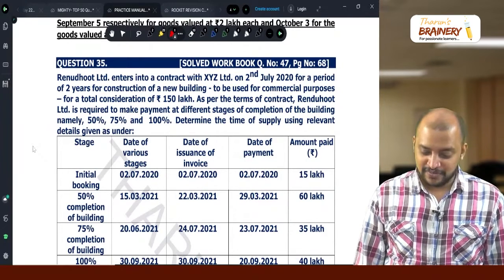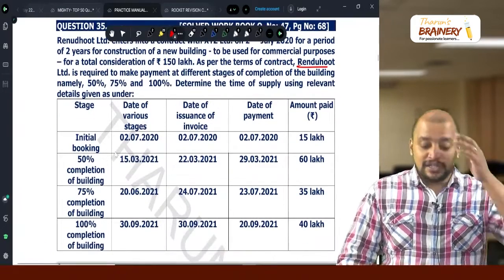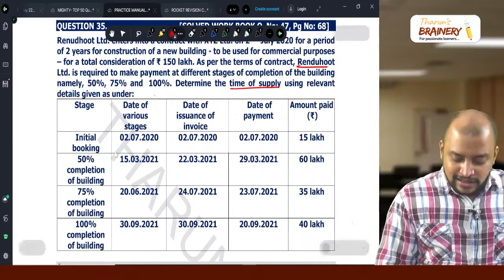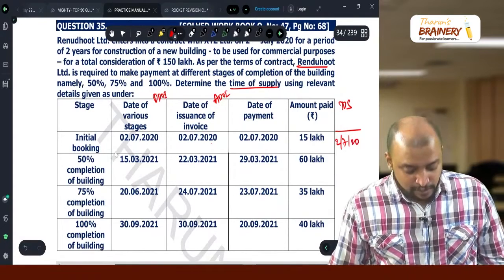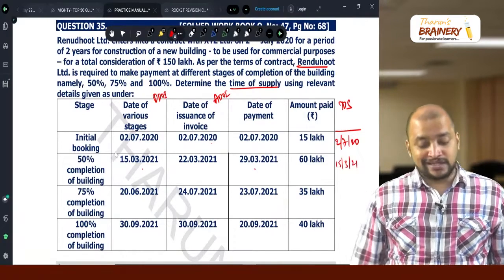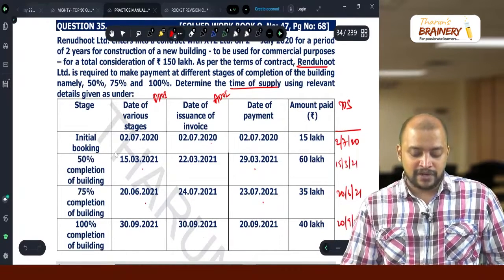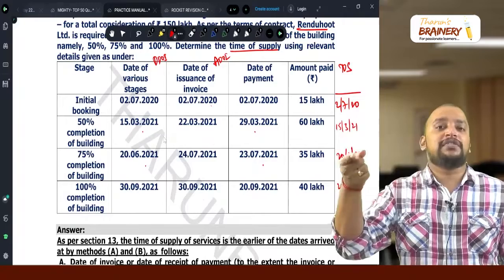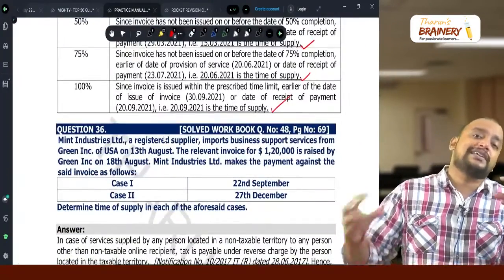Solved Workbook - Question No. 35 | CA Final IDT